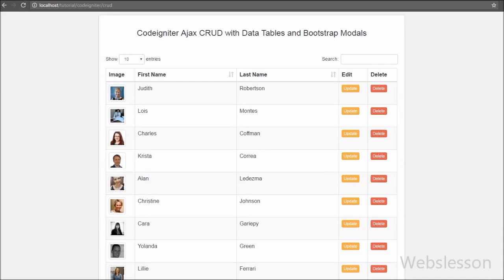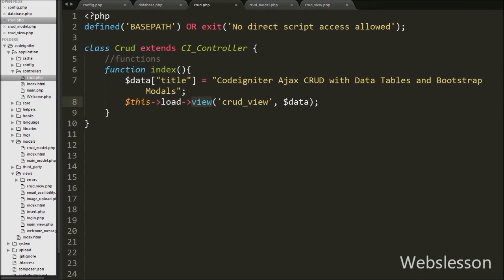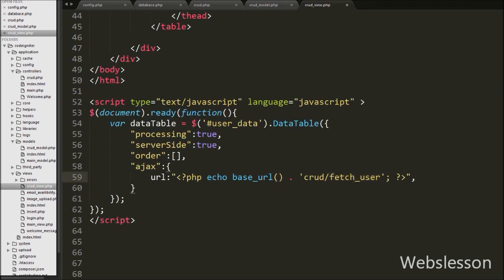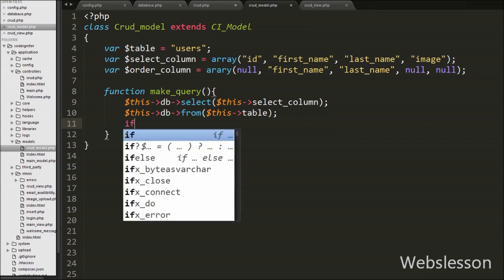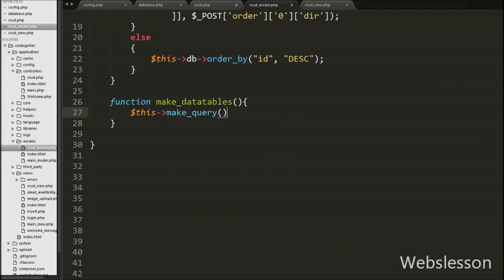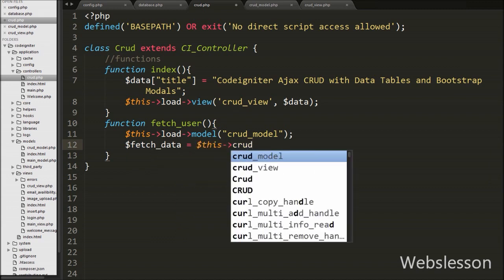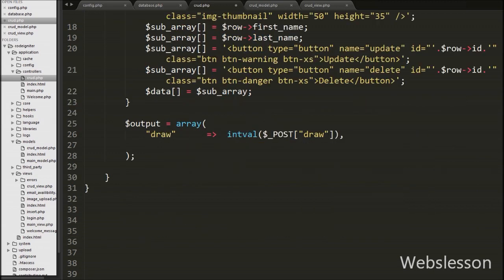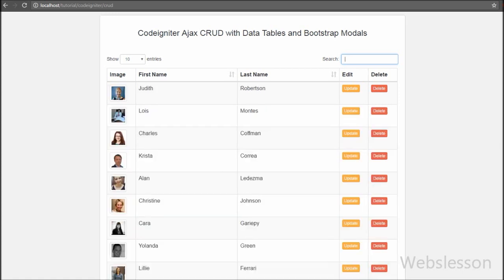DataTables Server side Processing in Codeigniter using Ajax HD